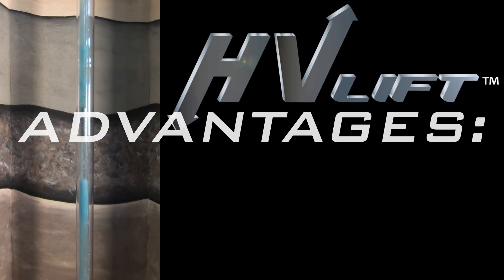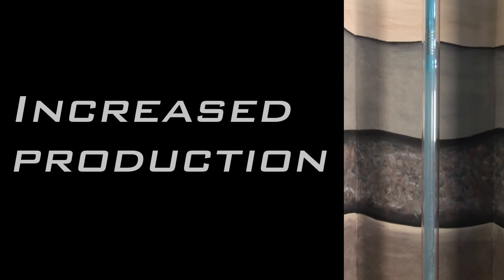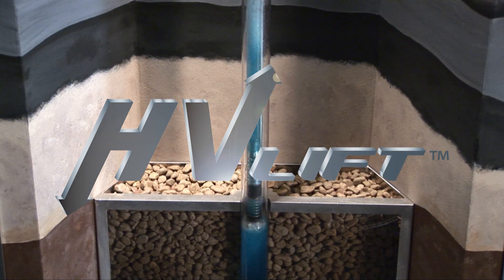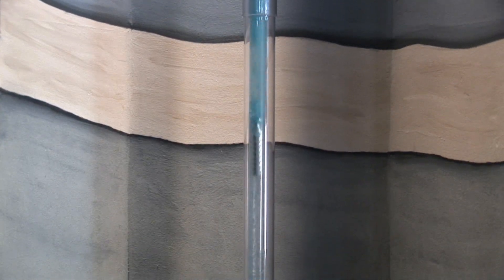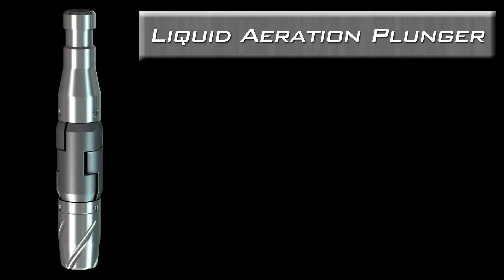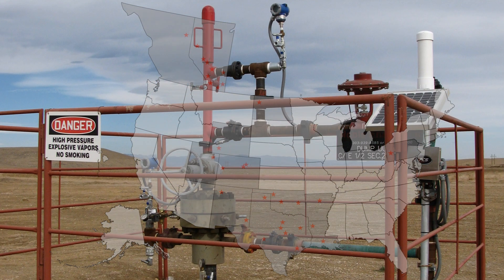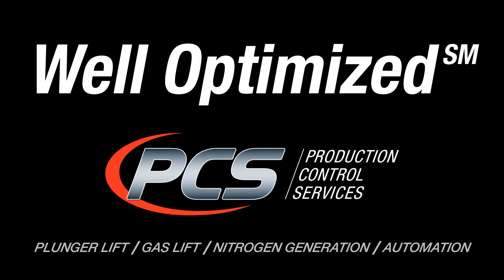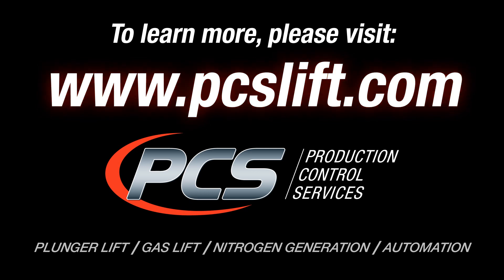PCS Liquid Aeration Plunger (LAP)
Liquid Aeration Plunger™ by PCS (Production Control Services): Discover the latest innovation in plunger lift products from PCS. The Liquid Aeration Plunger features our patented HV Lift™ technology. Plunger lift is an economical and effective method of artificial lift for high-gas, low-liquid wells PCS is a leading provider of well optimization products and services, including PCS Plunger Lift, Opti-Flow™ Gas Lift, Nitro2Go™ Nitrogen Generation and PCS Well Site SCADA. to learn more.